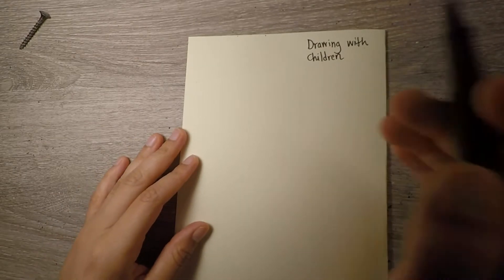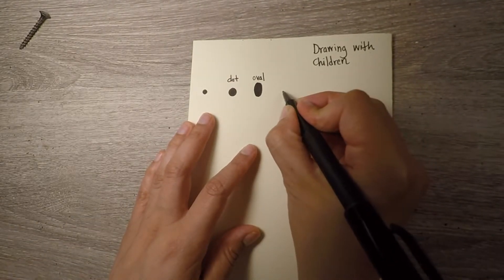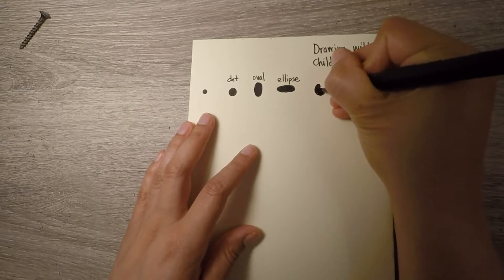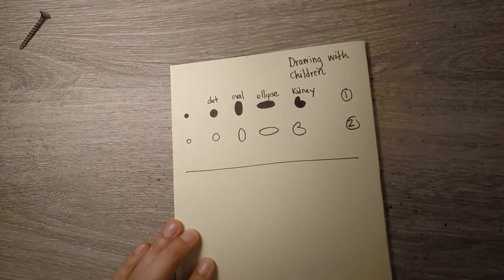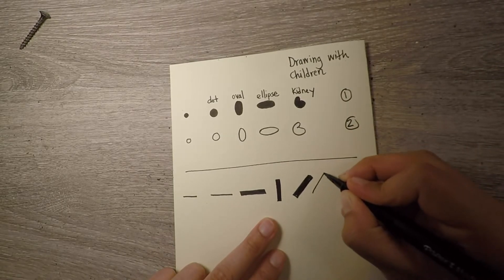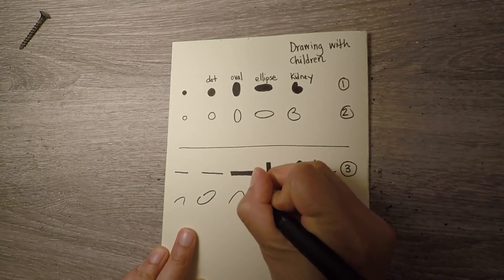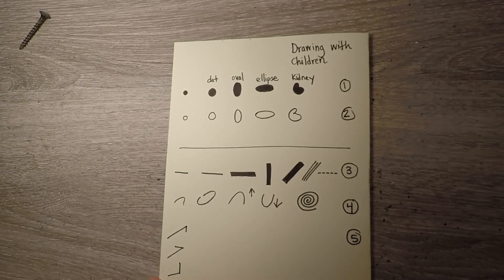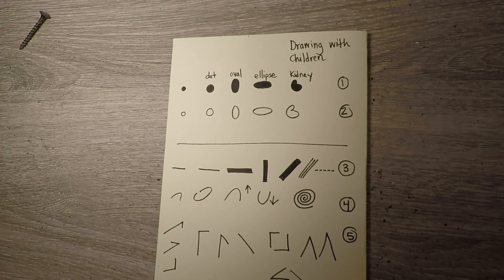Drawing Basics w/Ms. Juarez - Elements of Shape